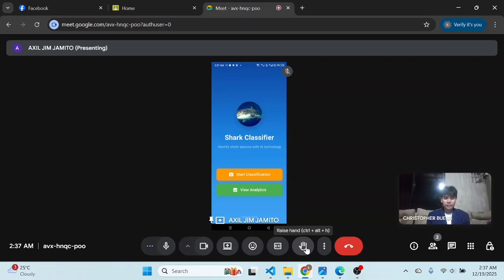The final project: The Shark